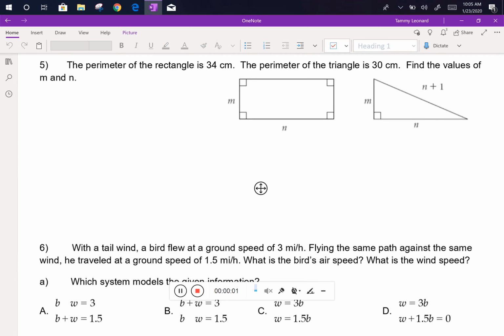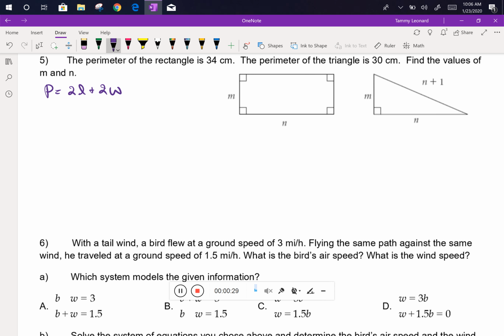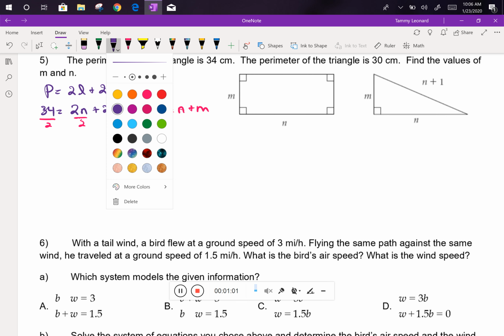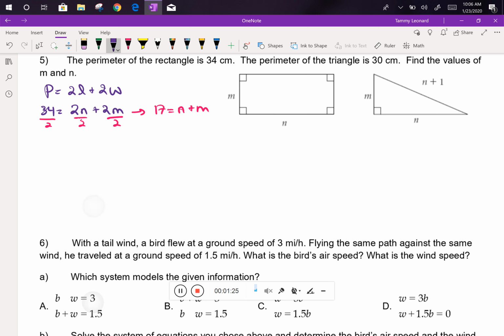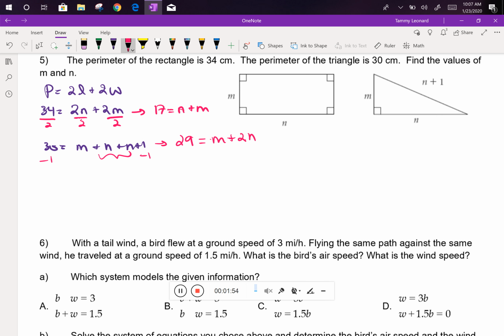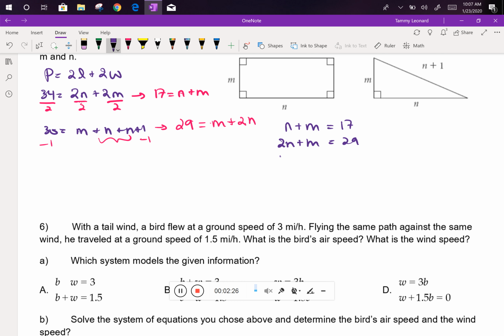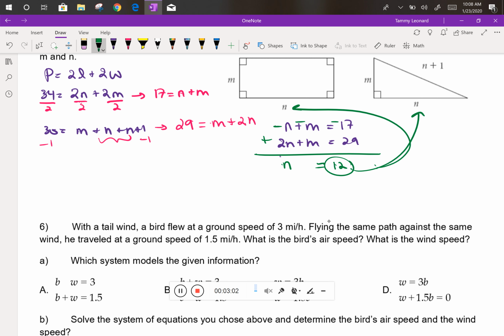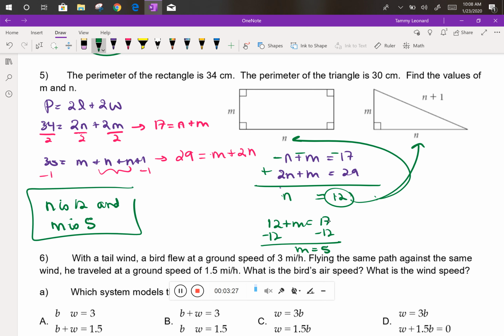A1 U7L4 What to Do problem 5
using systems of equations to model perimeter problems and solve with elimimination